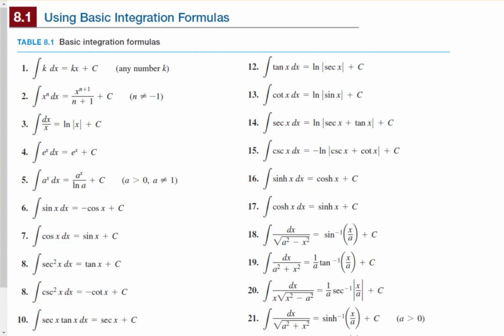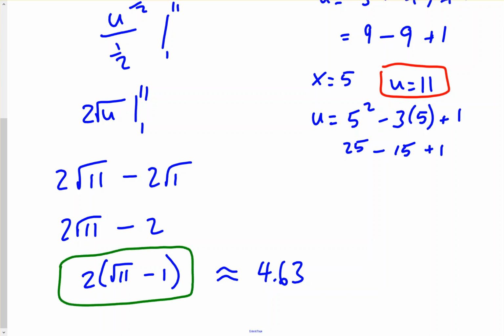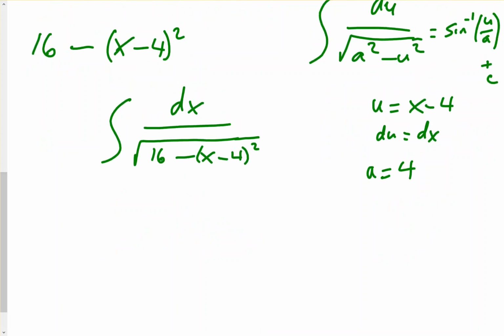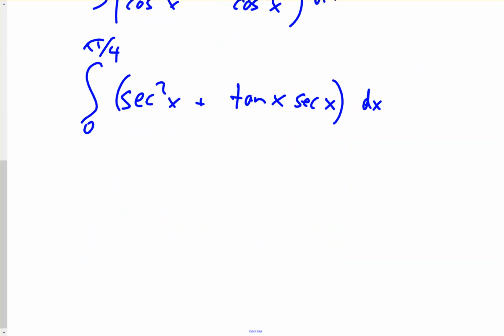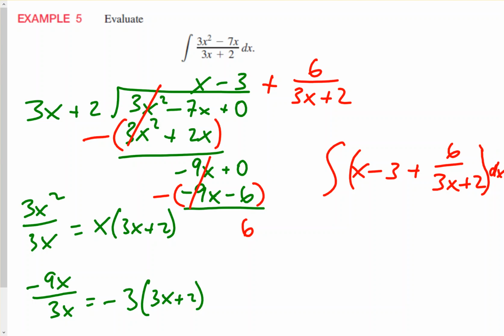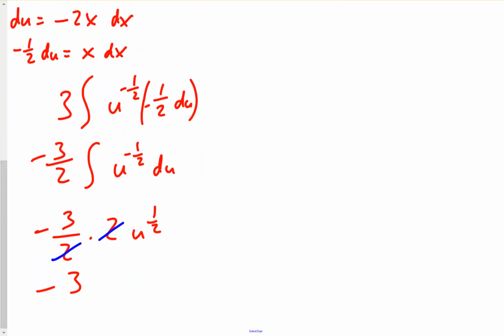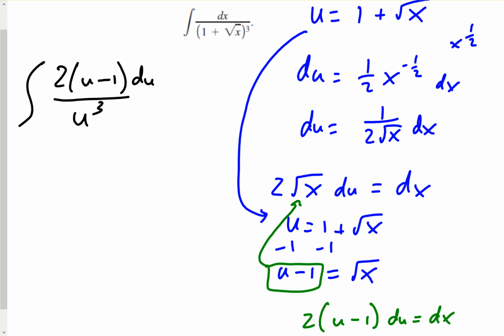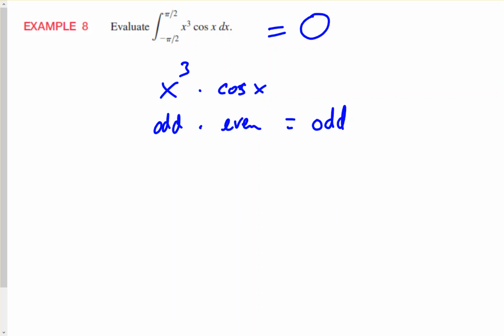8.1 Using Basic Integration Formulas